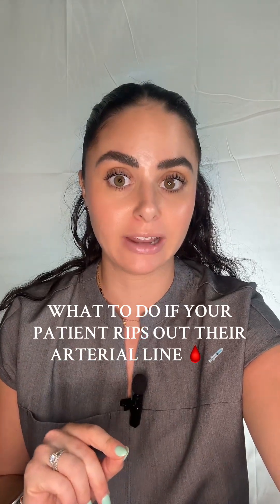WHAT TO DO IF YOUR PATIENT RIPS OUT THEIR ARTERIAL LINE 🩸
Do you know what to do if if your patient rips out their arterial line? Well, now you do!